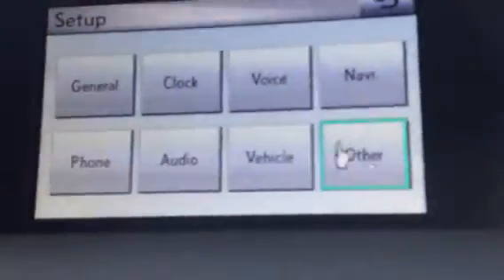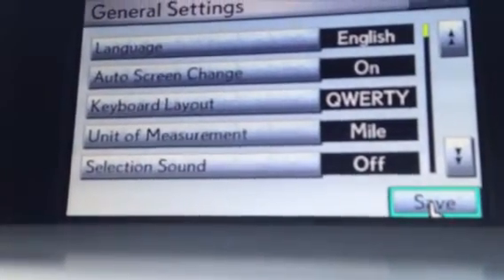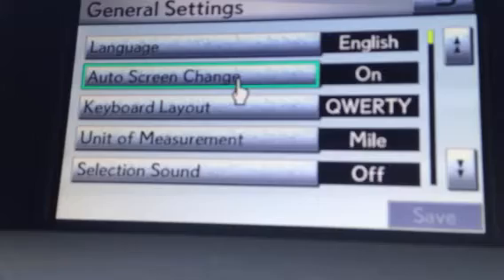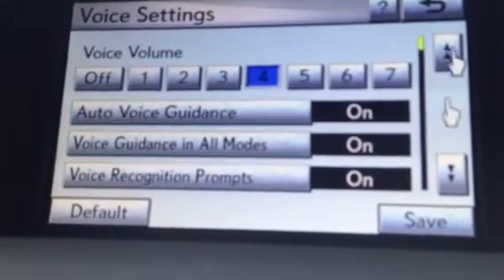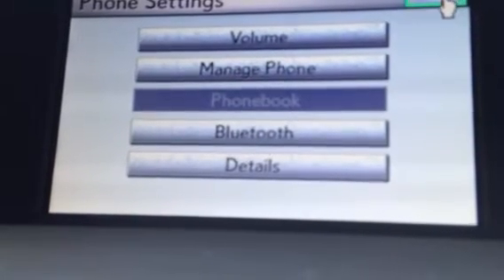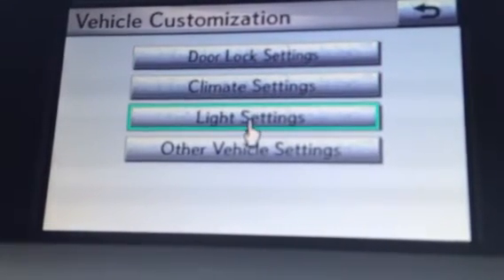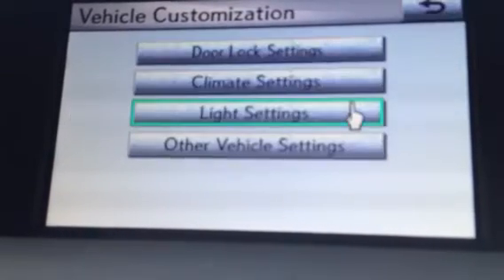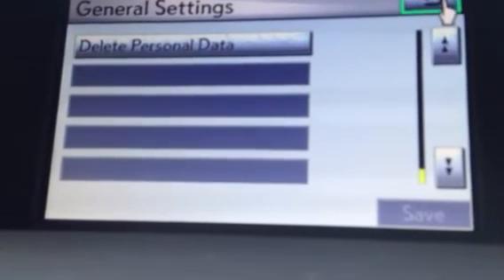Lexus Personalized Settings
How to personally customize vehicles settings on your Lexus model